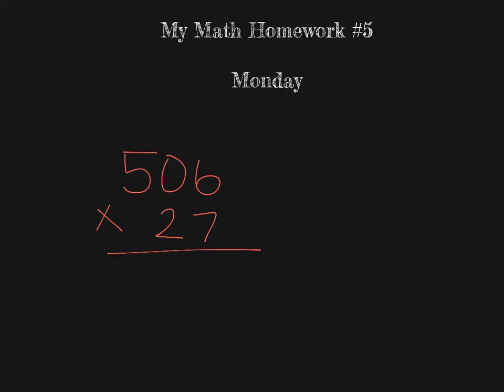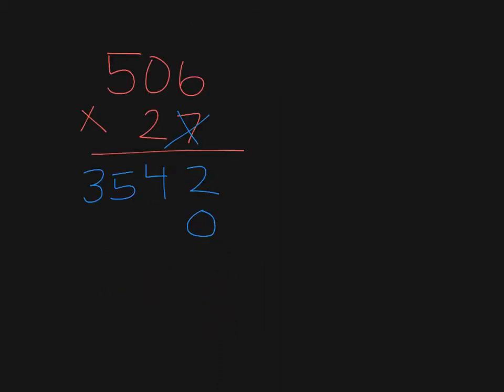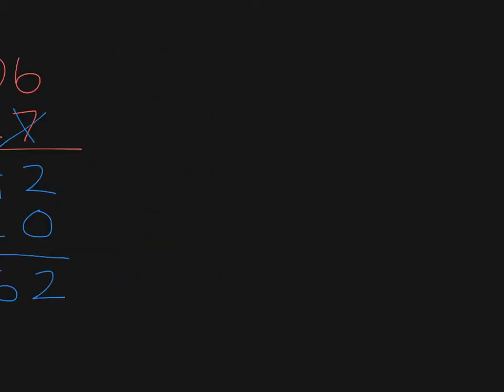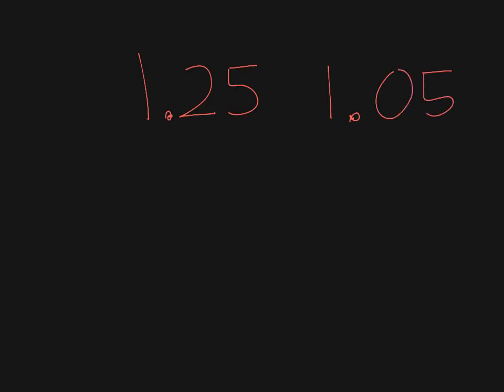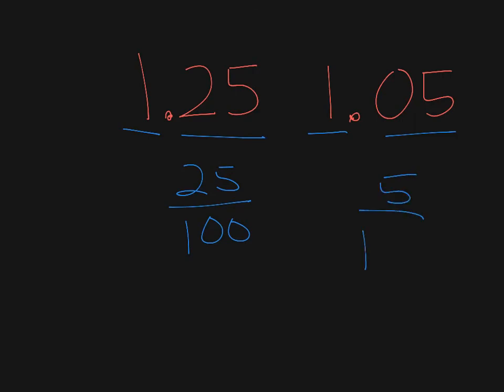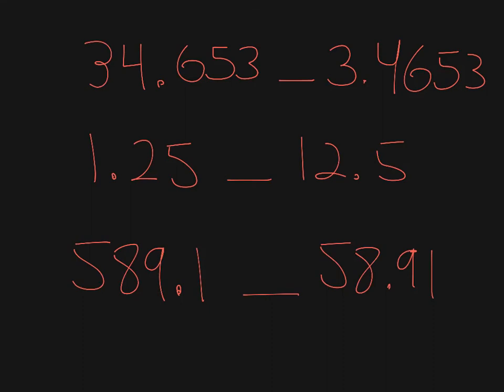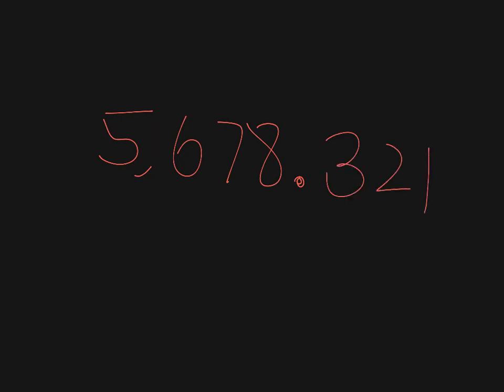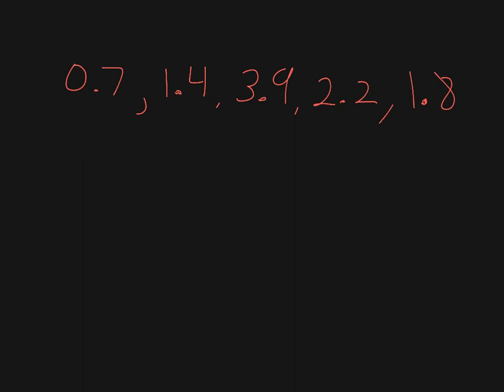My math hw #5 Monday